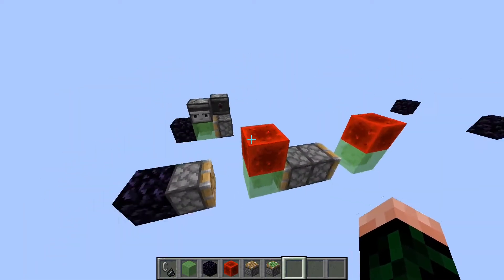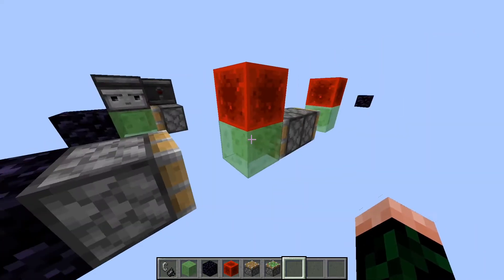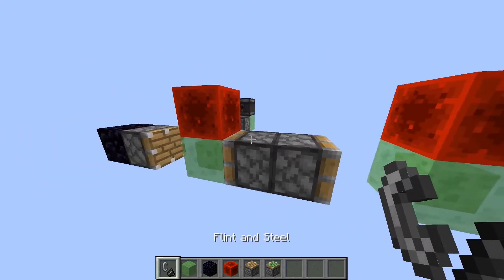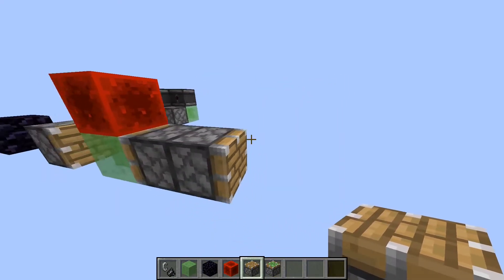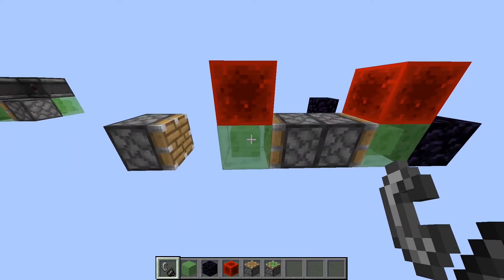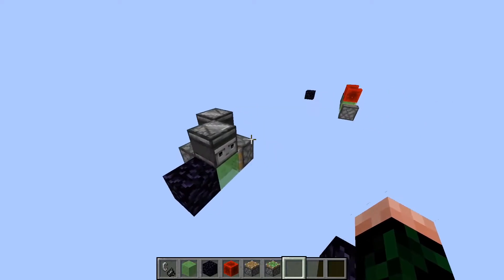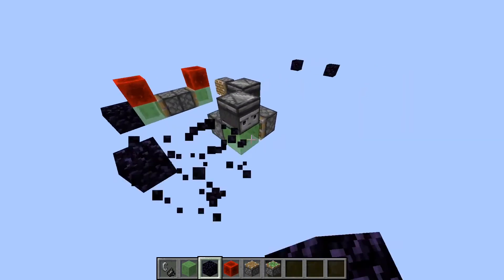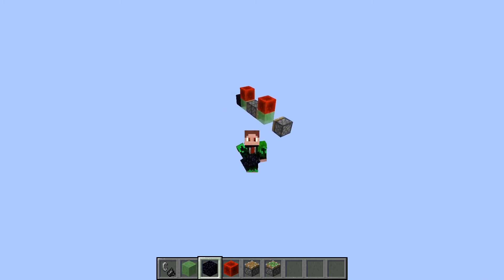How flying machines work [a quick explanation] - Minecraft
In this video I attempt to quickly explain how flying machines work in Minecraft. I hope that after watching this video you have a rudimentary understanding of how flying machines work. If this really wasn't any help or if you just want to know more, I highly recommend you check out this video by Ilmango.